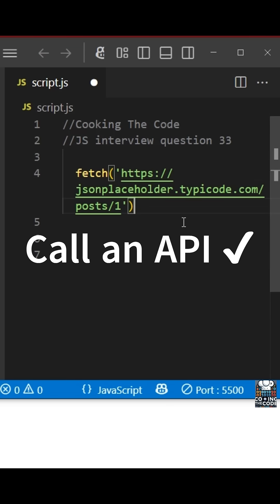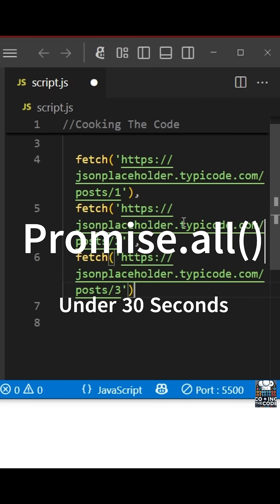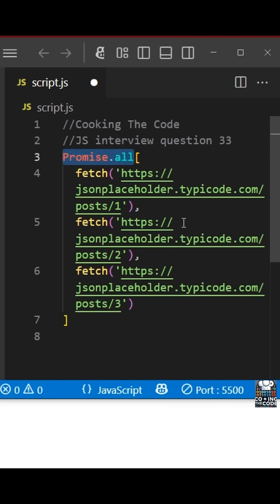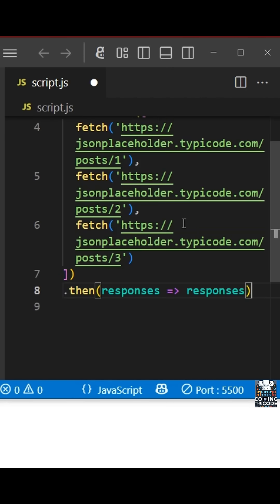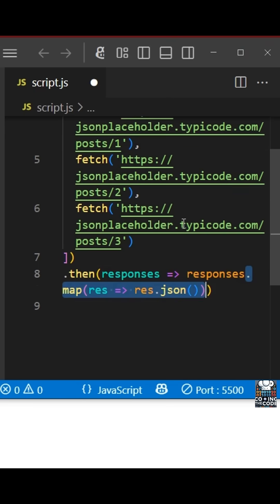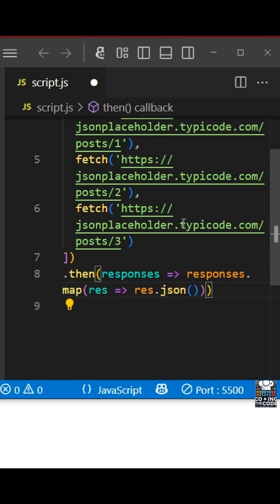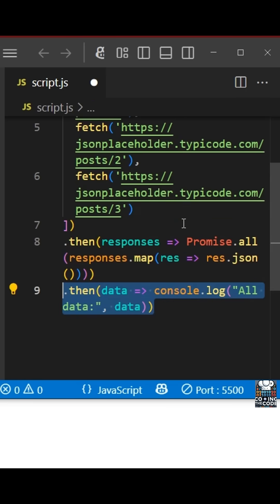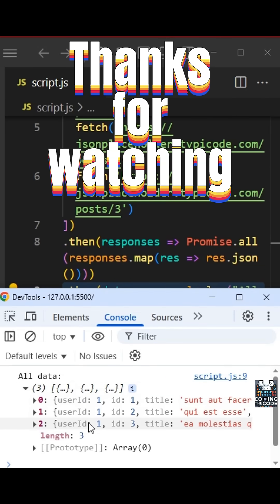Promise.all - One Promise to Call them all 🗣📞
In this short, we break down Promise.all() — a powerful method in JavaScript that lets you run multiple asynchronous operations in parallel and wait for all of them to complete.

🔹 Why use Promise.all?
Because calling APIs one after the other is inefficient. With Promise.all(), you can trigger multiple fetch requests at the same time, improving performance.

You pass an array of promises into Promise.all(). It returns a new promise that resolves when all the input promises are resolved.

🔹 Handling responses
Since fetch returns an array of promises that resolve to Response objects, we use .map() to iterate over each one of them to convert each one into JSON using .json(). This step itself returns another set of promises, so we wrap that in a second Promise.all().

🔹 Result?
An array of parsed data from each API, ready to use — all retrieved in parallel and handled cleanly.

This is a common pattern in real-world apps, especially when fetching data from multiple endpoints. Mastering it is a must for any serious JavaScript developer.